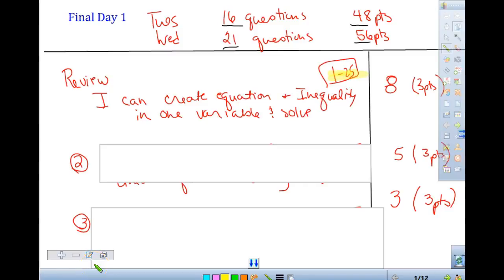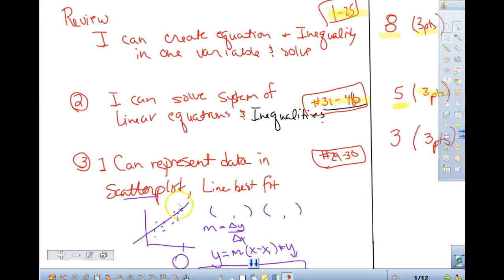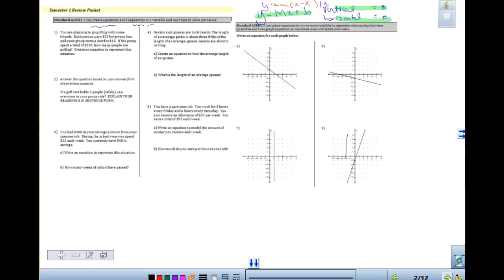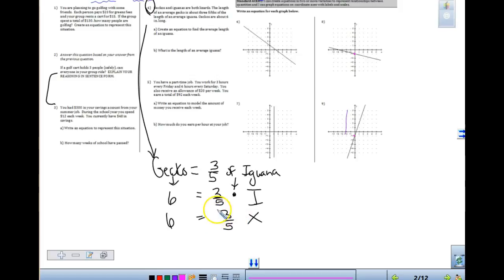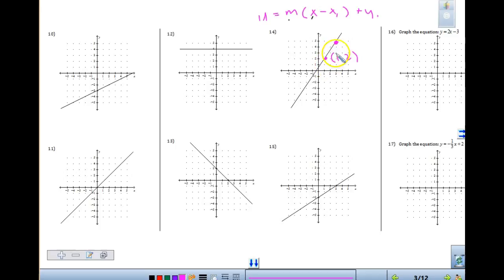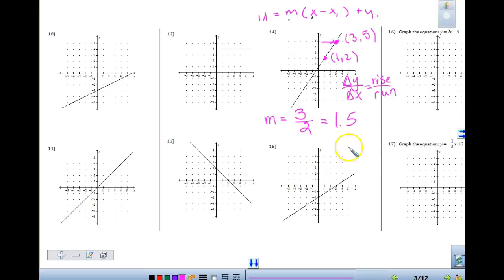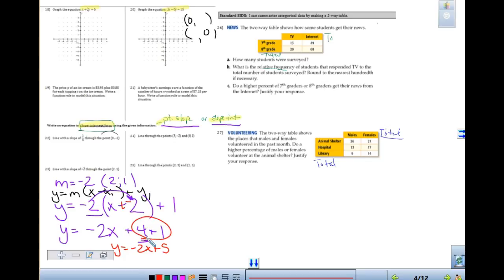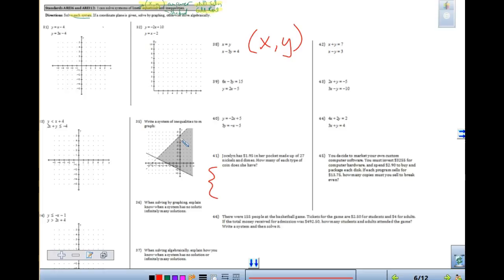Alg Final review day 1 2018